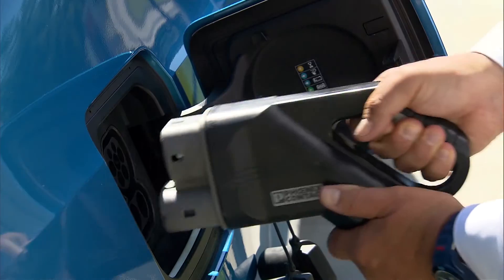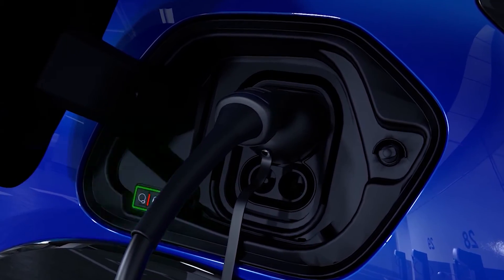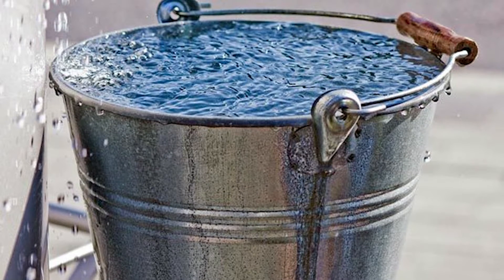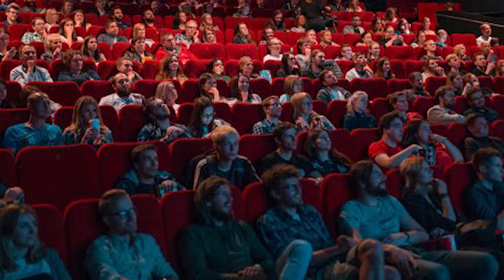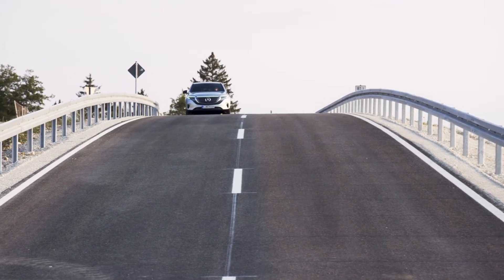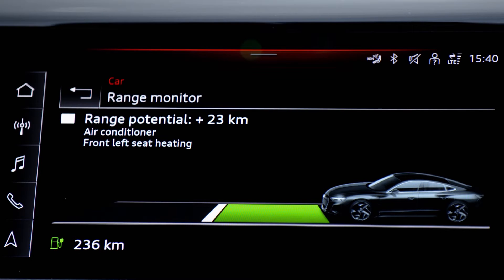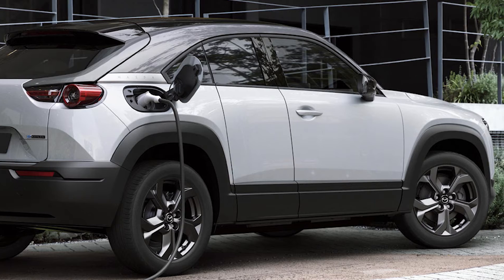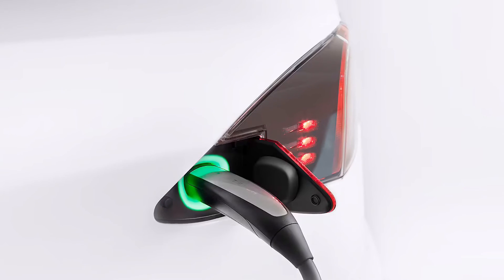Charging Curves | Peak Charge Rates | Why it matters!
Charging Curve is a term you hear thrown about a lot, but it’s a bit tricky to get your head around. We’ve been so accustomed to pumping fuel into our cars for decades, and many people expect the process to be the same for EVs…but it’s not! Stick around as we take a look at Charging Curves…what they are, what it means and some of the best EVs out there!

We consider what a charging curve is, why it matters and how it relates to peak charge rates advertised by manufacturers. And for a bit of context, we look at the beautiful Audi e-tron GT, the VW iD.4 and the Mazda MX-30.